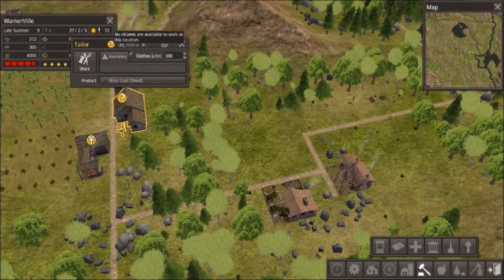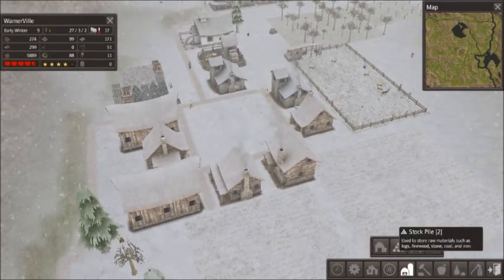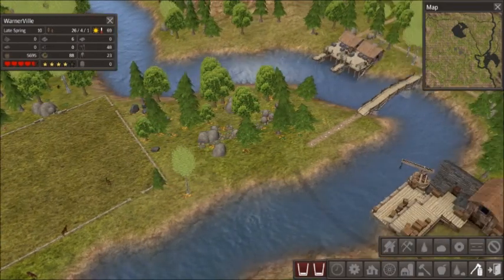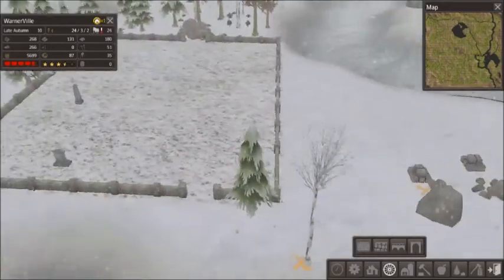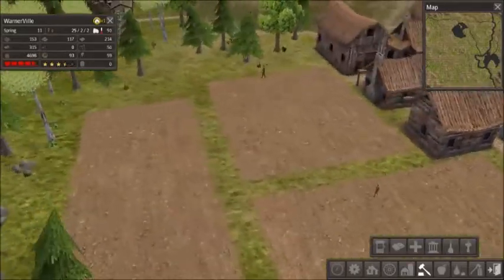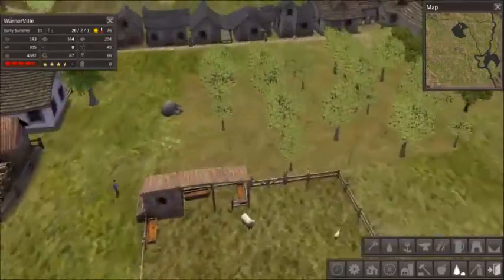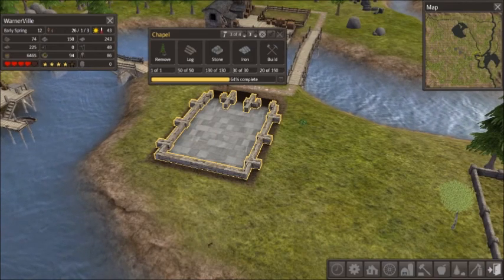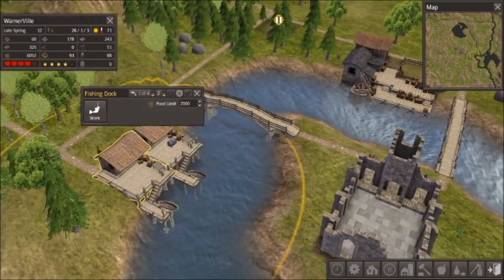Banished | Ep. 5 | Boarding house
NOTE: I recorded a few episodes in one sitting

Welcome to Banished, a mid-evil city builder!